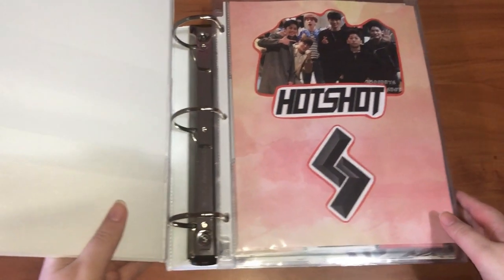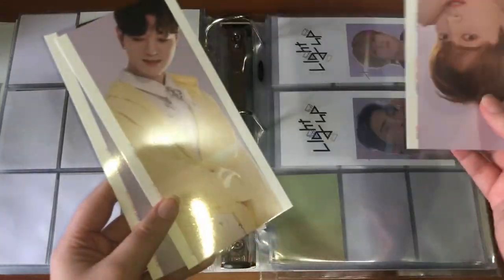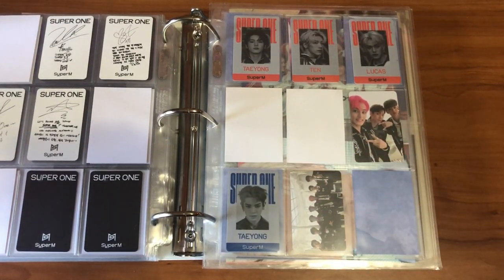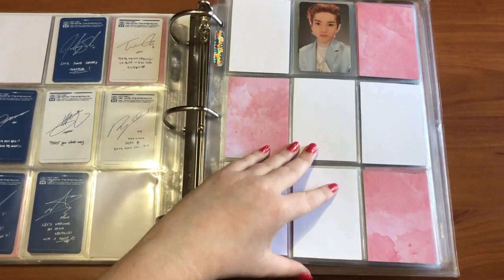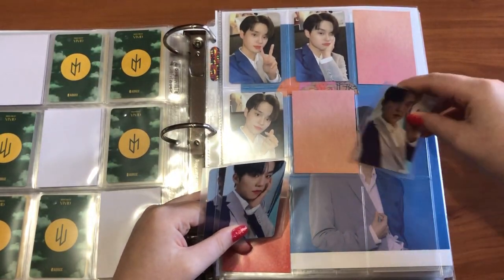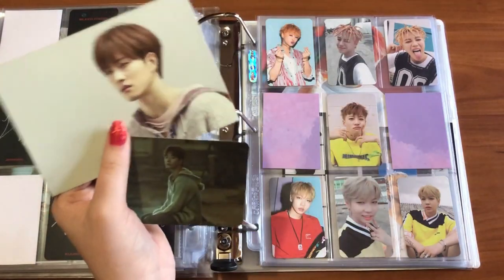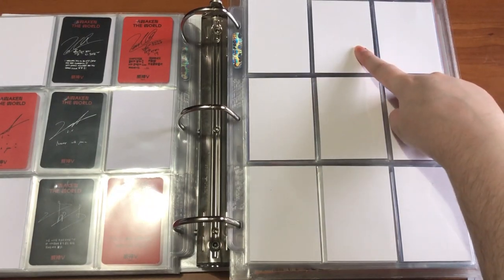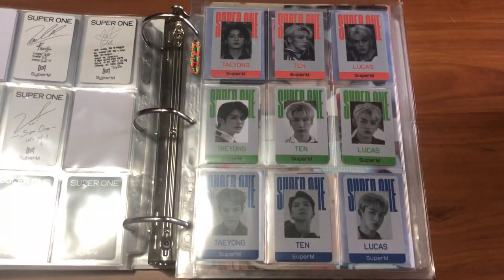Organize My Photocard Binders With Me! | Storing All the Cards I Got in October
i've done a lot of fun stuff with my binders and got a lot of cool cards to add to my collection this month!! i'm excited to show yall, but this will be the last storing cards video before my full collection update next month! Alsooo ignore that weird silence at the start of the second clip jkldjfs i forgot to cut it out sorry. anyways, i hope you all enjoy!!